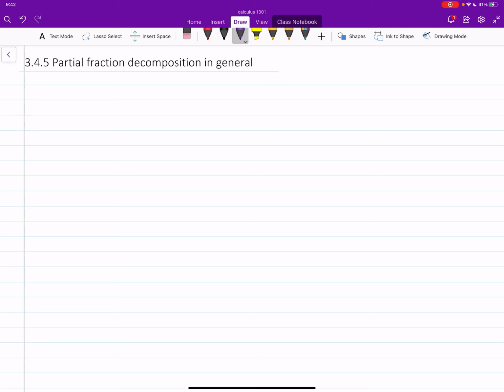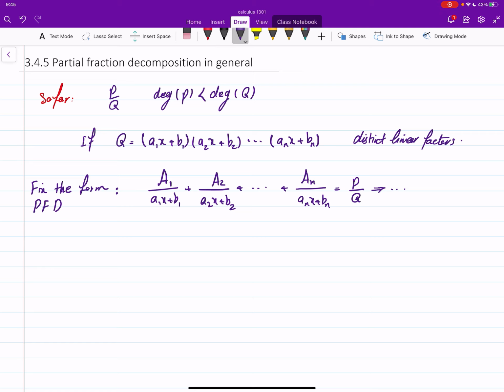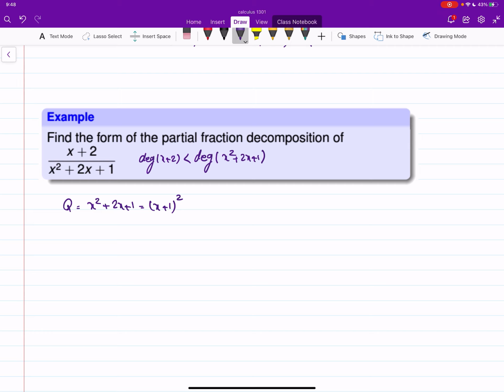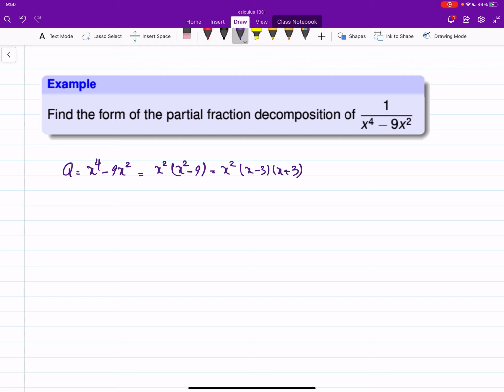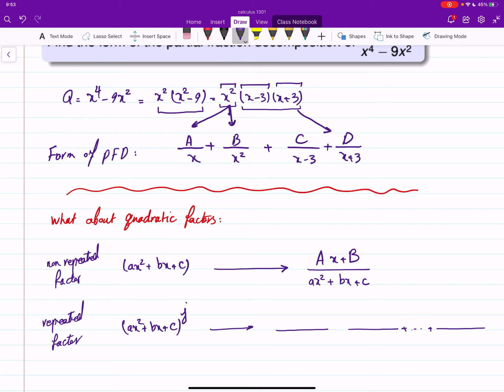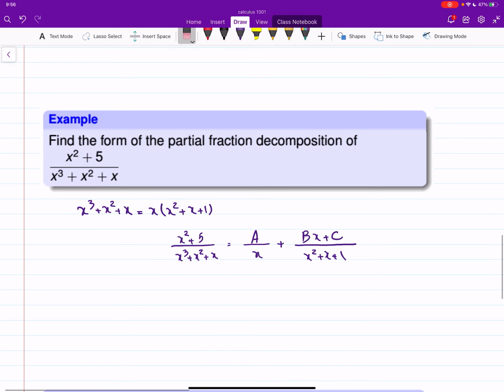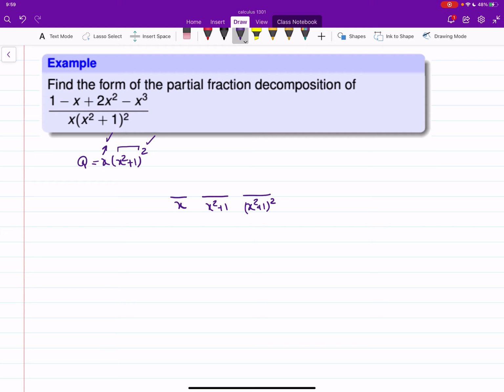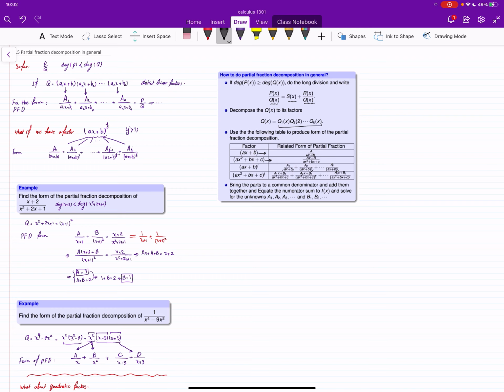Labtube-(Calculus II)-Partial fraction decomposition in general